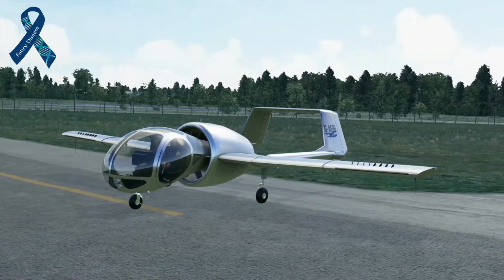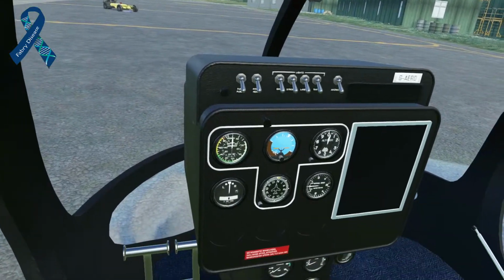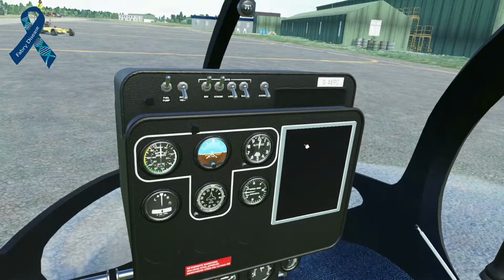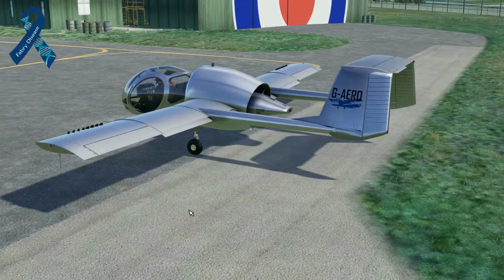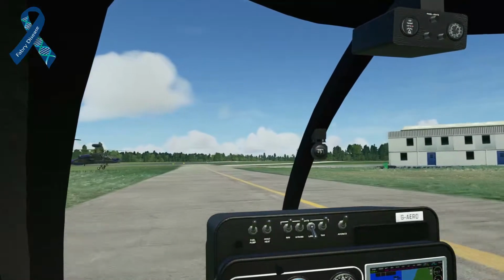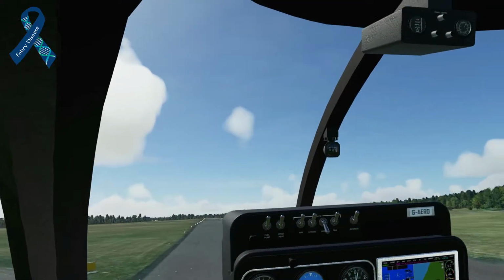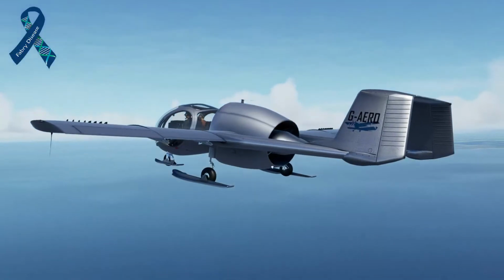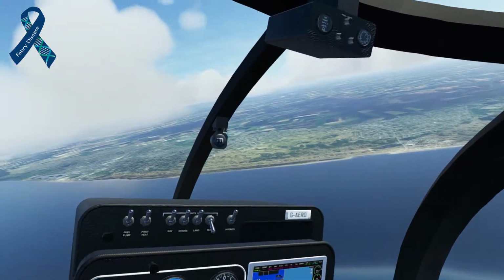EA-7 Edgley Optica | Freeware | MSFS | FS2020 | Microsoft Flight Simulator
Well I am back after a short absense, after receiving a rather nasty comment on one of my videos I almost decided to pack it in but why should I let it bother me?

So here is the beautiful but ugly EA-7 Edgley Optica and it is a superb little add on. Very stable, easy to trim and easy to fly. Give it a go!

As always take care and I'll catch you in the next one!